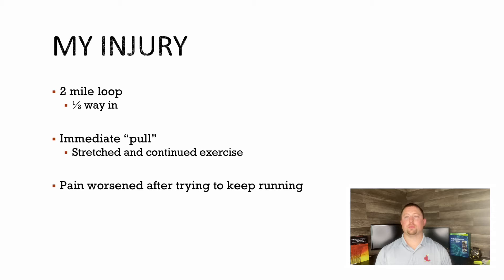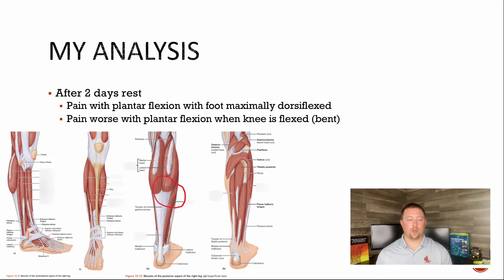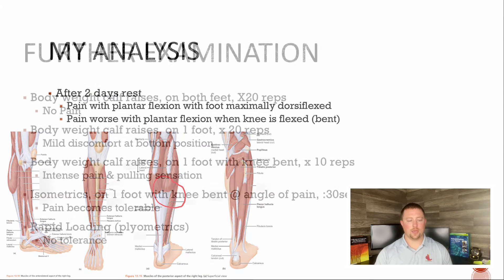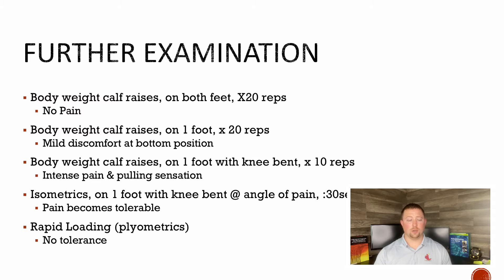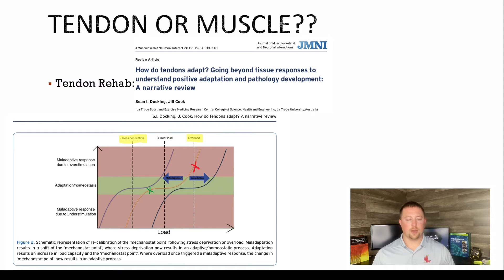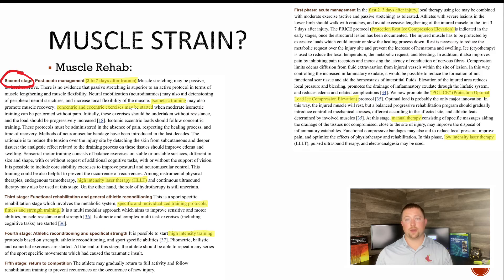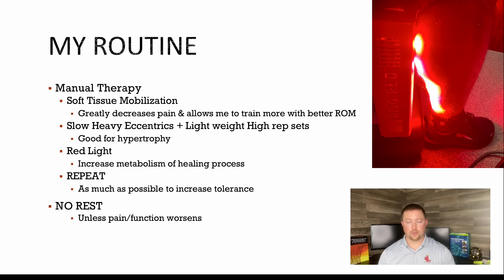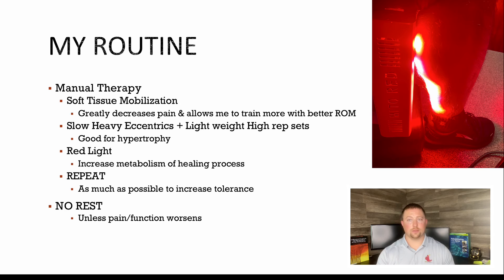Injury Update: Calf Strain Part 1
In this video, Dr. McIntosh, discusses his latest injury and the science that will get him back on track to achieving his goal of running a 1/2 marathon!